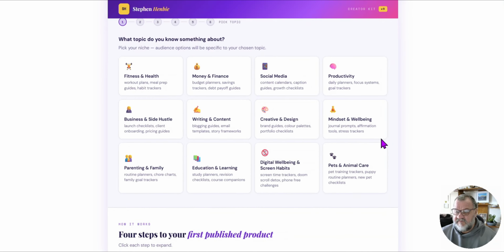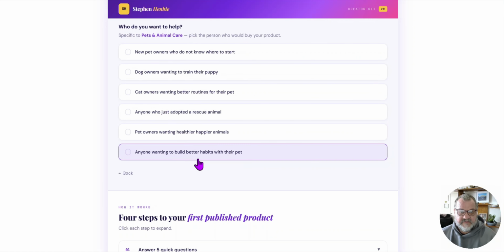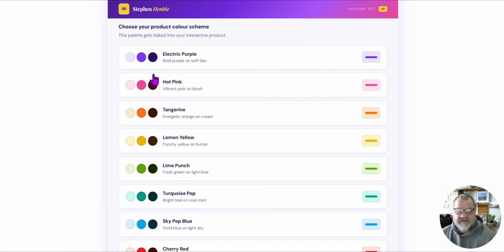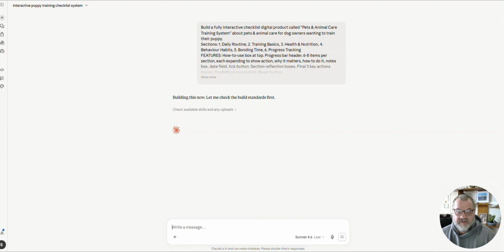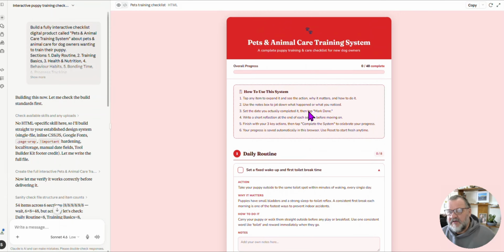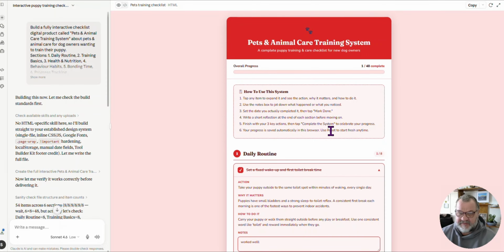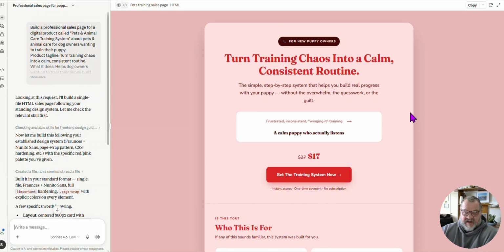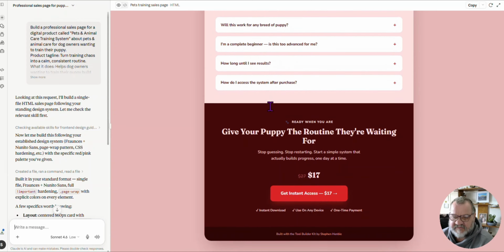Building a New Puppy Owner Checklist Digital Product With AI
"In this video I build a New Puppy Owner Checklist digital product live on screen using Claude AI.